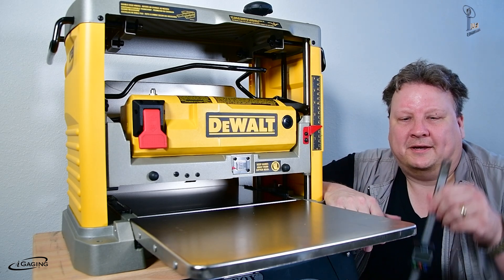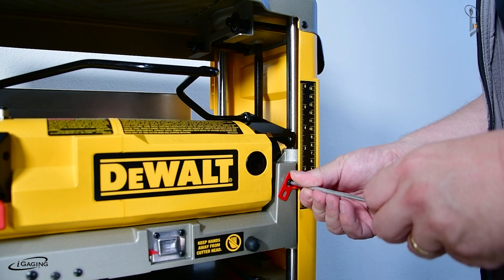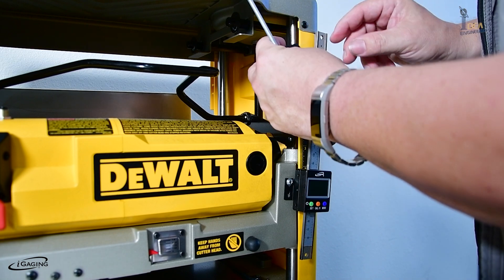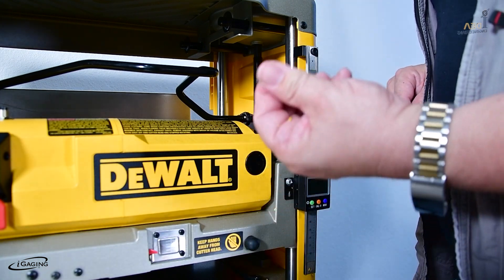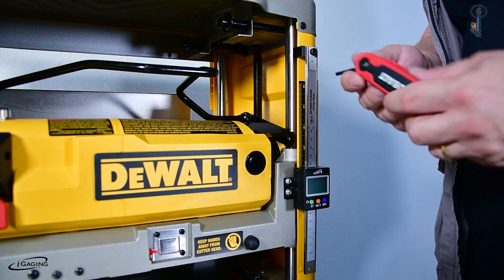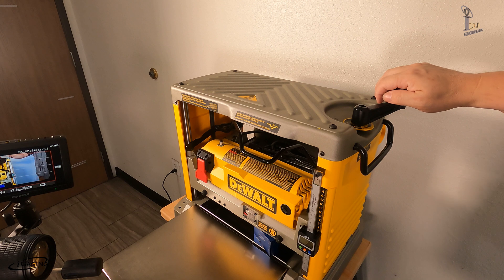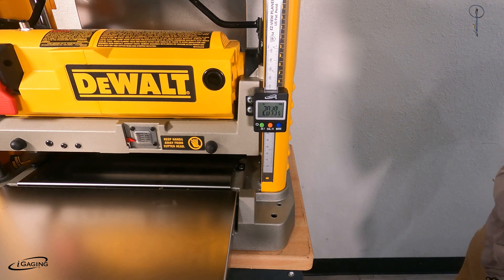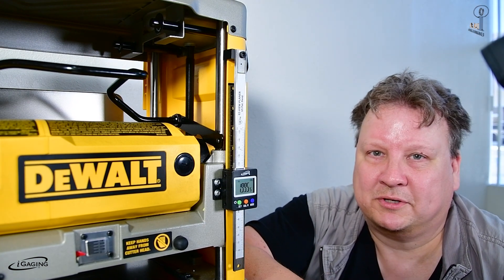iGaging's new Easy Planer DRO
Sean demonstrates how to replace the analog indicator on a DeWalt planer with an iGaging digital one for more accuracy.

*One correction to the video. When setting zero, the best practice is to plane a piece of wood and measure it with a pair of calipers. Set the display to that thickness, and you are calibrated.